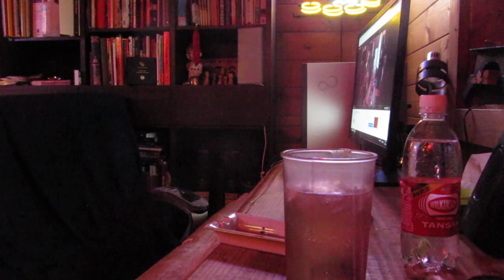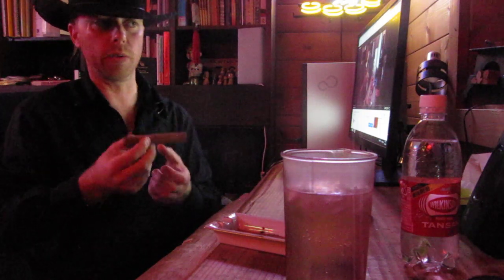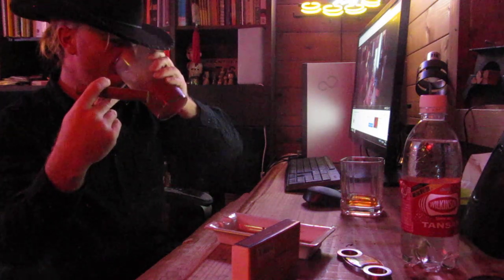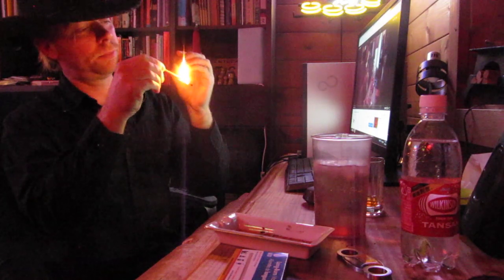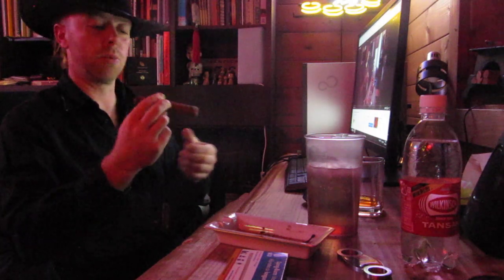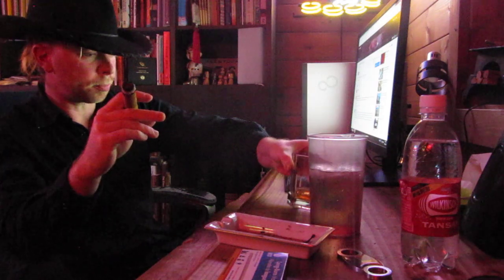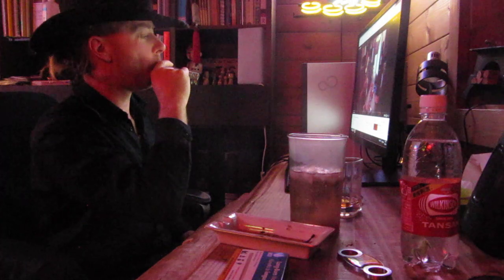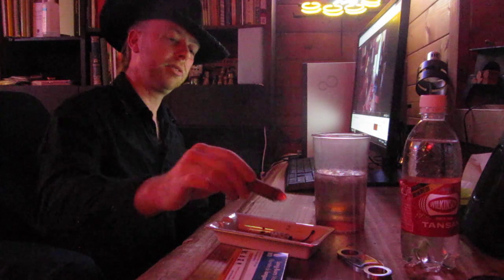Ramon Allones Specially Selected Review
Ramon Allones Cigar Cuban review